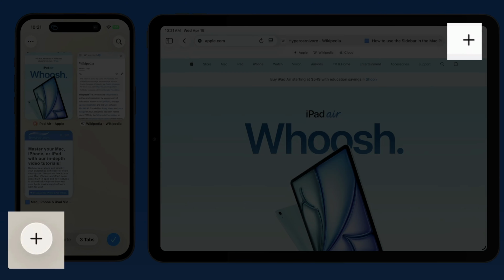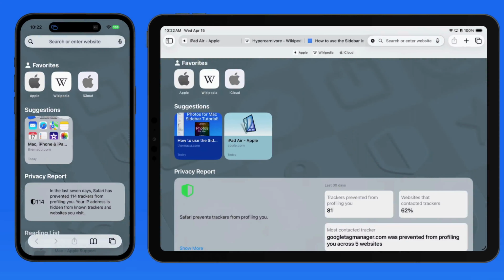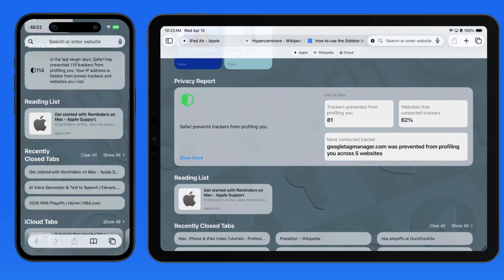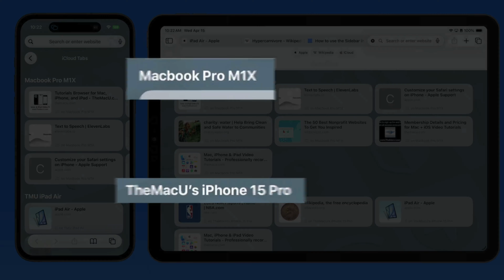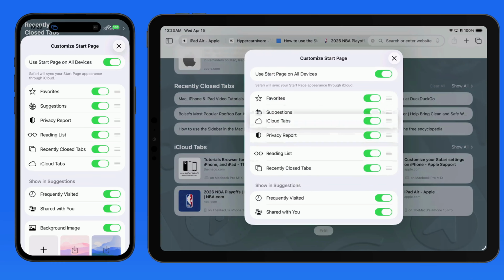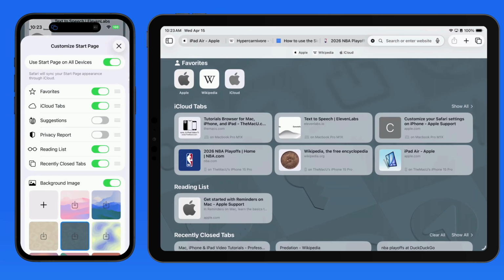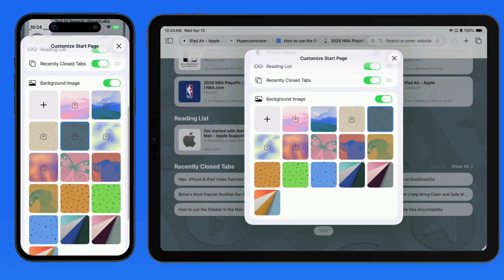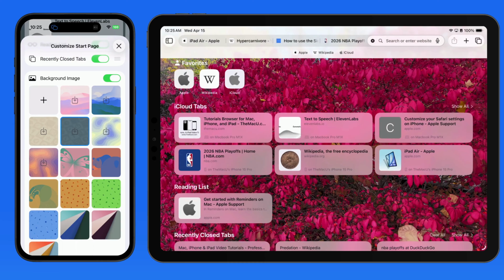Start Page - Safari for iOS Tutorial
Take full control of the Safari search field and master web navigation on your iPhone and iPad with this tutorial from TheMacU.com!
In this lesson, we explore the many ways you can use the Safari search field to do more than just visit websites. Learn how to quickly enter web addresses, perform private searches with DuckDuckGo, and even find specific words on a long webpage. Plus, we will show you how to efficiently navigate the web using links, open pages in the background, and seamlessly jump from other apps directly into Safari.

Want to unlock our full library of Apple tutorials? Check out TheMacU.com All Access Memberships for unlimited access to everything we offer!

Topics covered in this video:
Quick tips for entering web addresses
Changing your default search engine (and why we love DuckDuckGo)
Finding specific text on a webpage
Using tap-and-hold gestures for link previews
Opening links in new tabs, windows, or Tab Groups
Opening links from other apps like Mail and Facebook